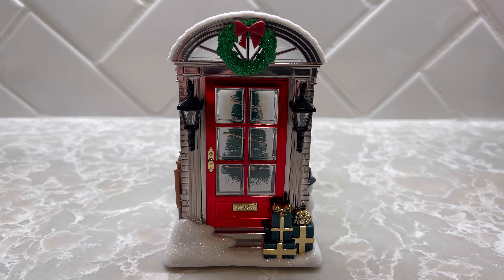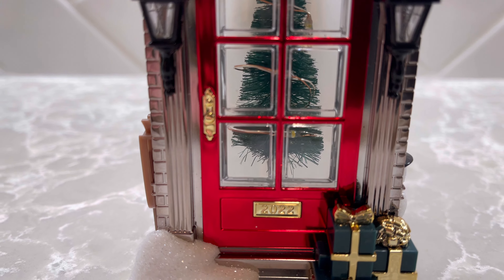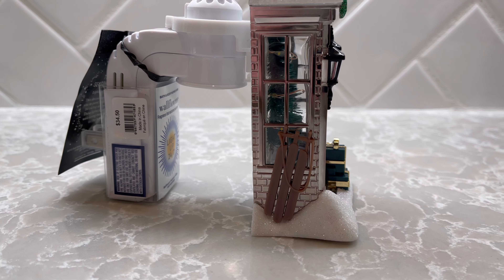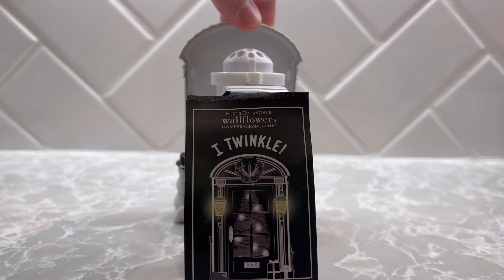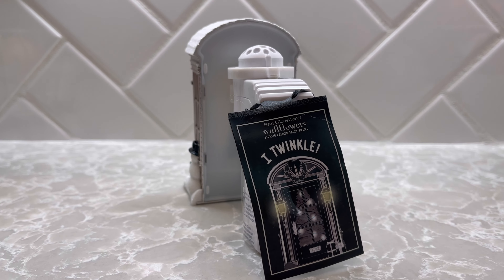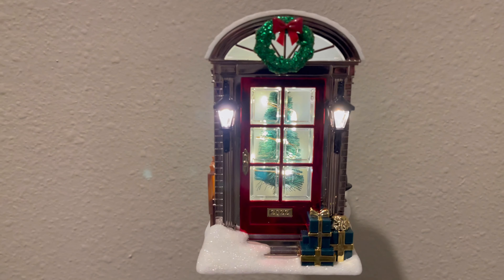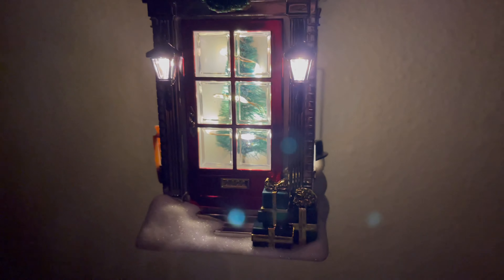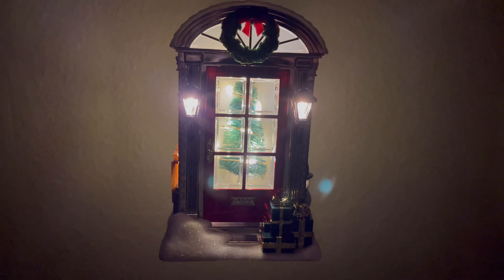HOLIDAY ENTRYWAY WALLFLOWER PLUG | Bath and Body Works Christmas 2022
Hello & thank you for visiting my channel, Holidays at the Home Stores.  In this video, I am going to Demo & Review the HOLIDAY ENTRYWAY NIGHTLIGHT WALLFLOWER PLUG from Bath & Body Works CHRISTMAS 2022!!  Have any of you purchased this wallflower or do you plan to in the future?